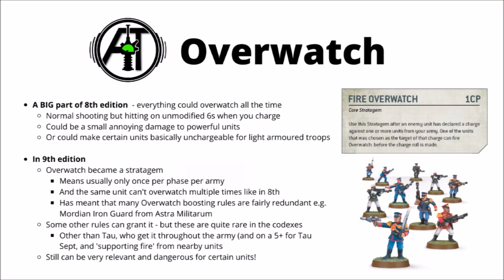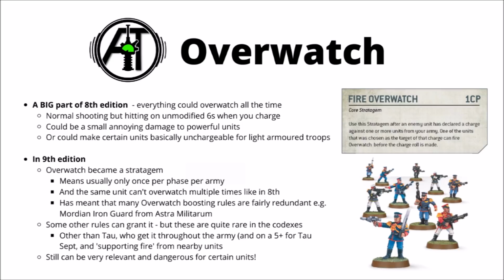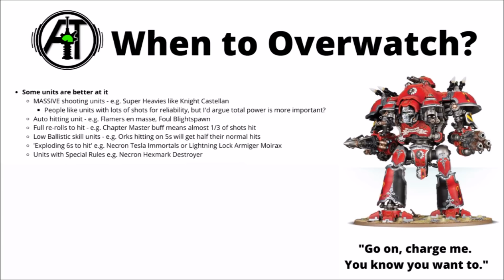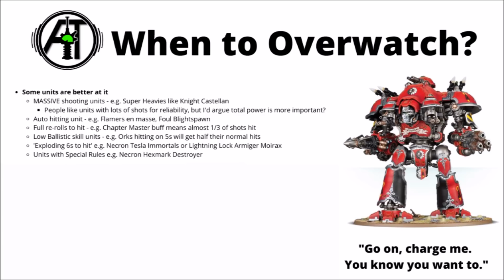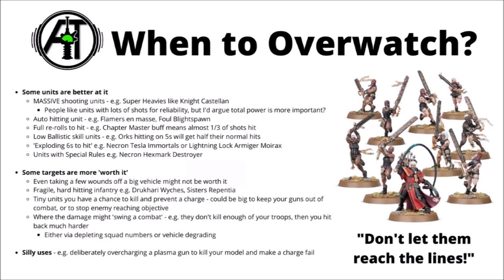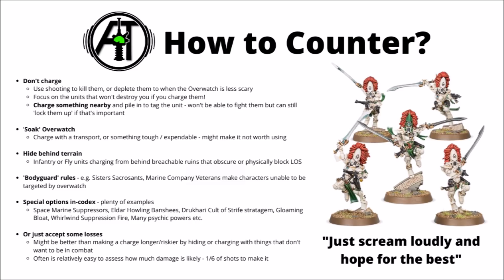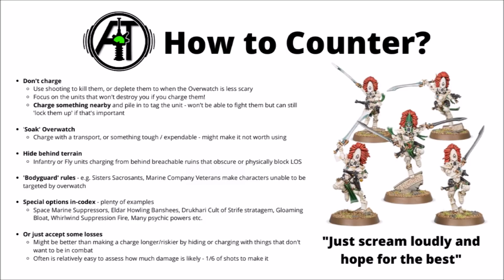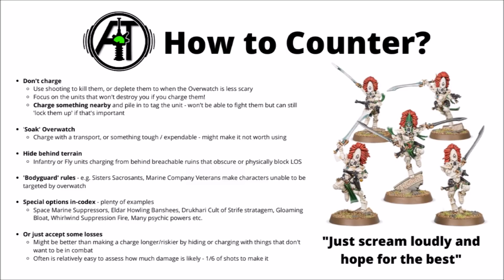Overwatch Tactics in 9th Edition - Uses and Counters...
Let's talk overwatch and some tactics on both sides of the gunline!